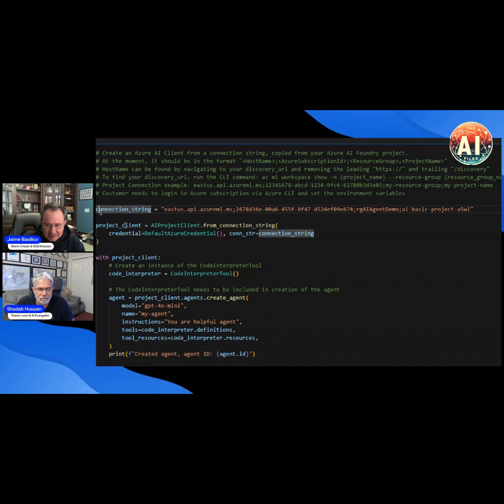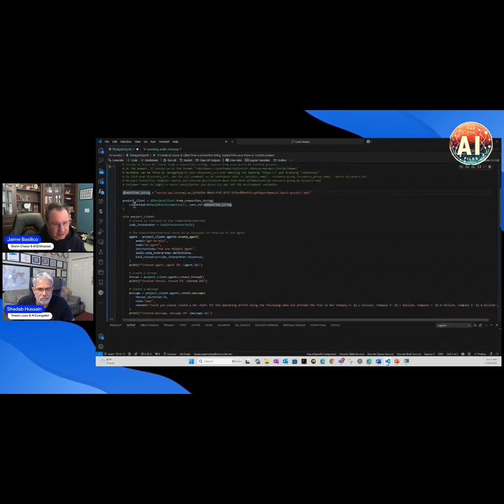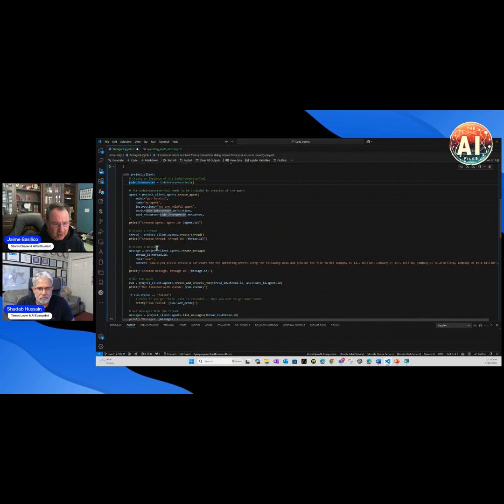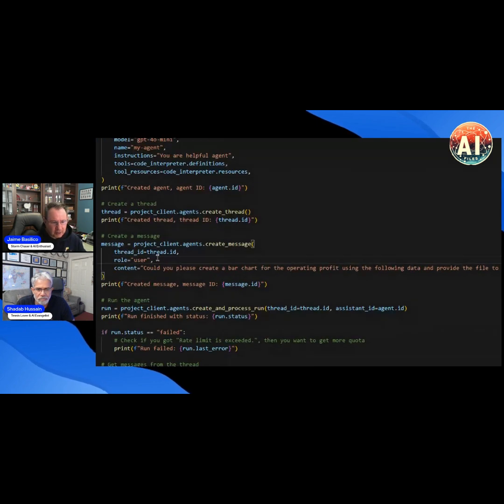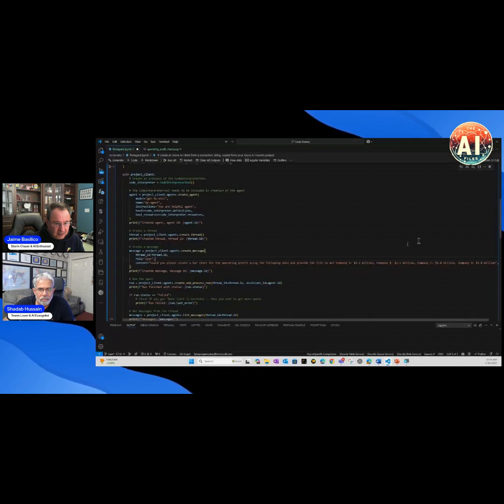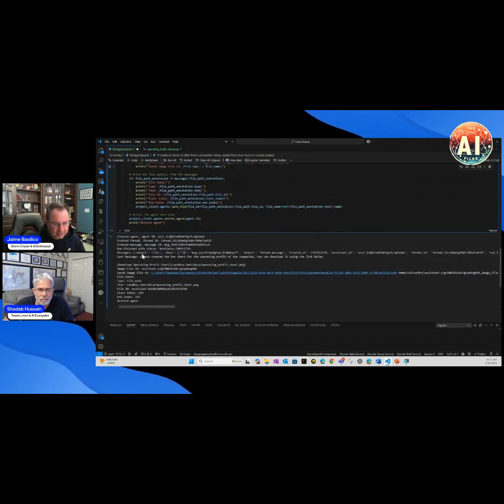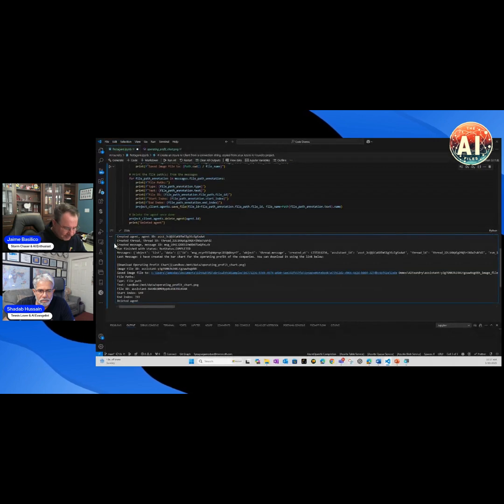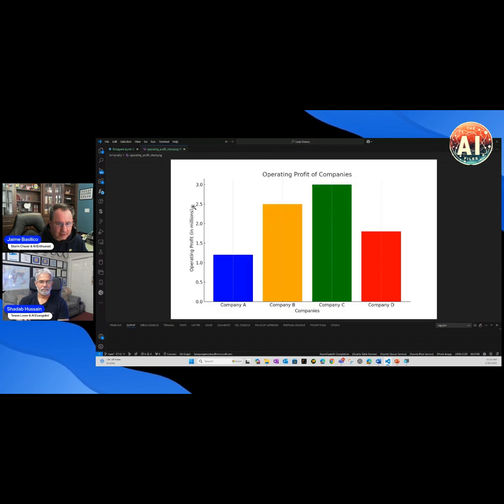AI Files Labs - Azure AI Agent Service SDK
Quick demo on how to leverage the Azure AI Agent Service SDK through Visual Studio Code.